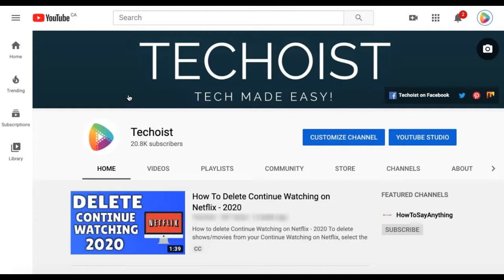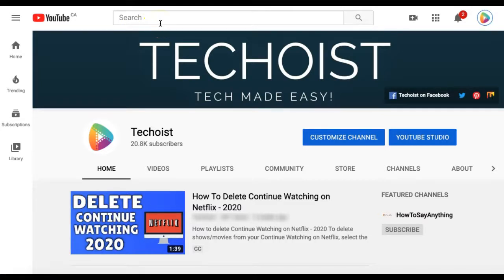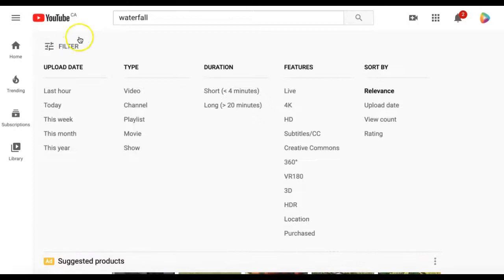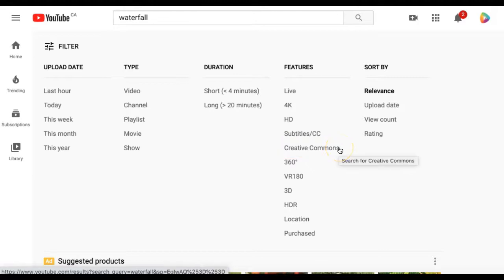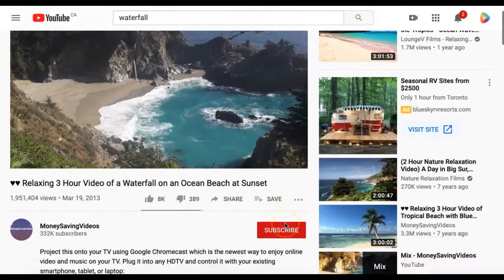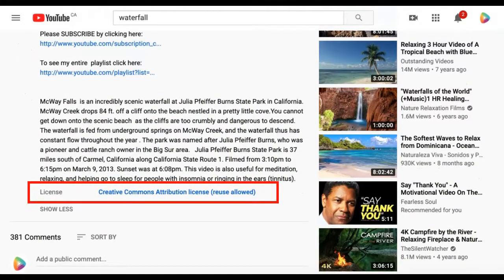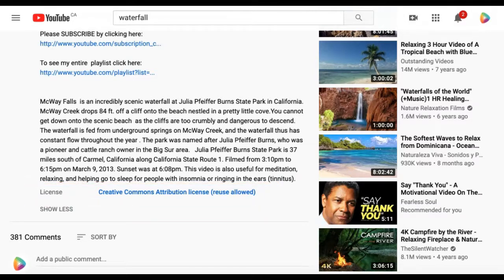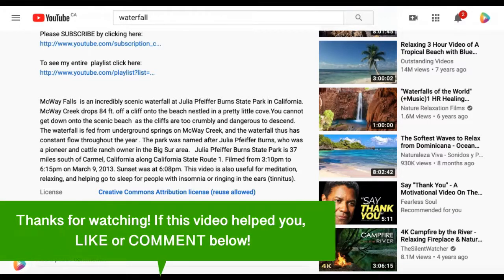How To Find & Use Creative Commons Videos On YouTube Without Copyright Claims ✅